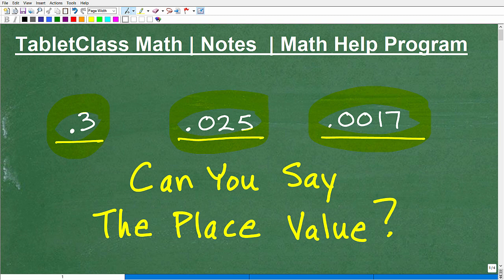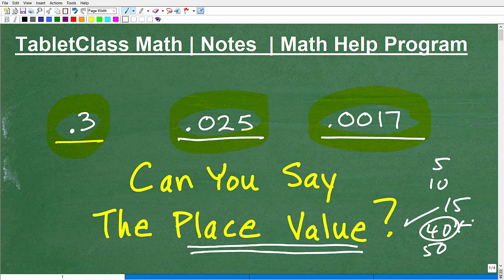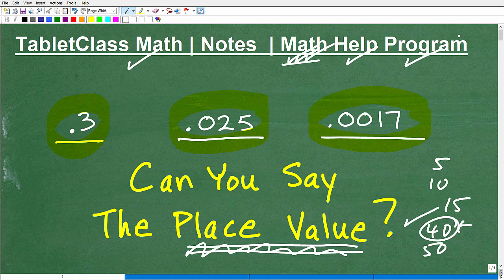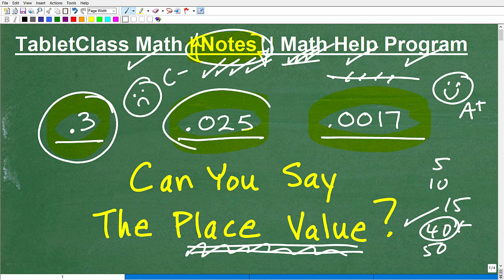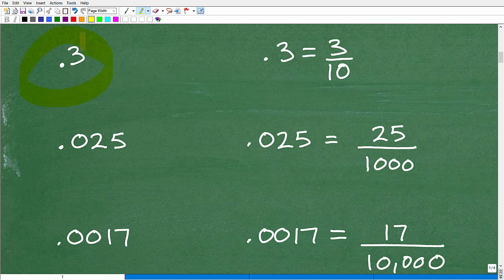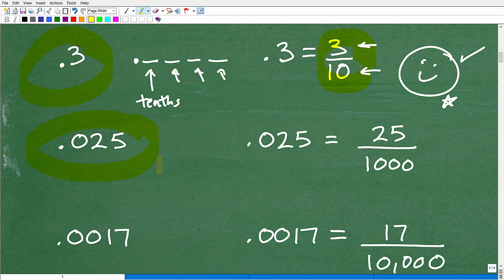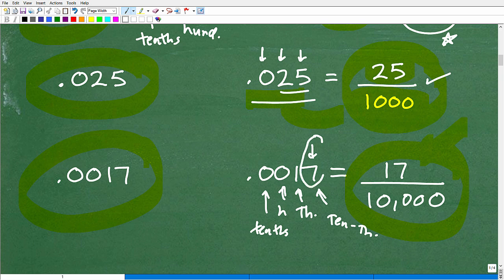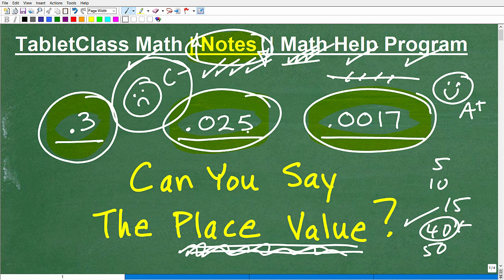Can you “SAY” these decimals? 4th Grade Math….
Math help with place value and decimals.  For more math help to include math lessons, practice problems and math tutorials check out my full math help program